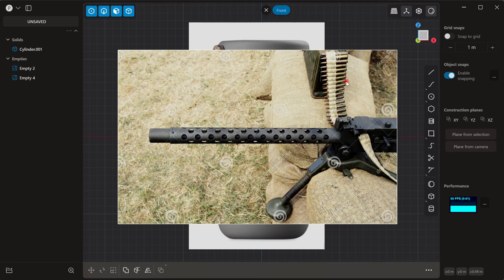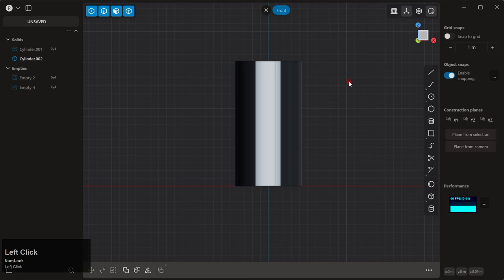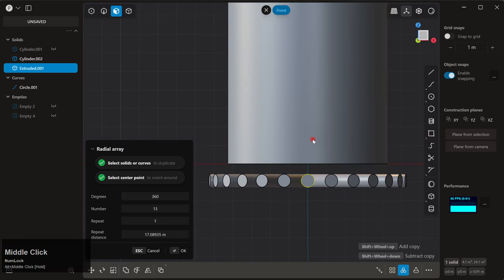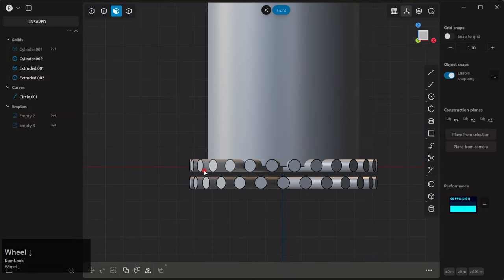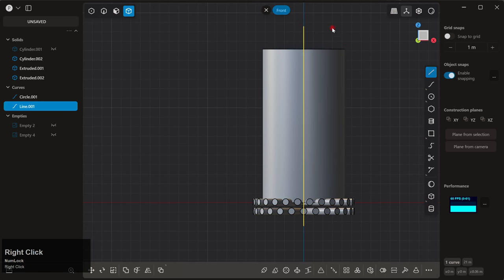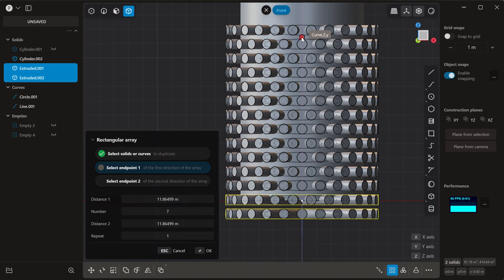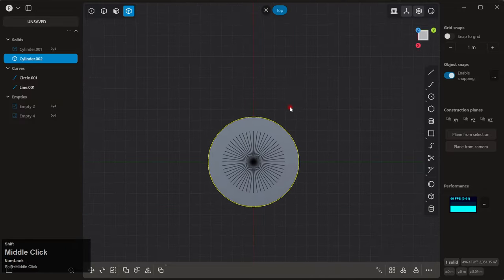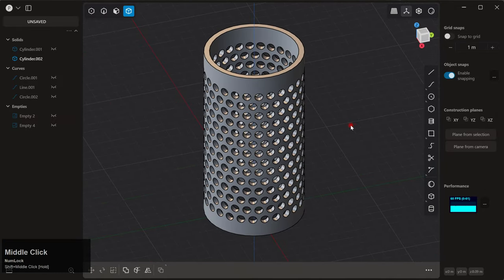Plasticity | How to cut holes in a cylinder | Model a gun barrel with holes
Hey there!

A short video where I demonstrate how to cut holes in a cylinder in Plasticity

Peace and kindness in your heart!